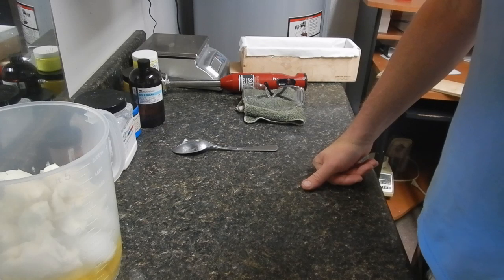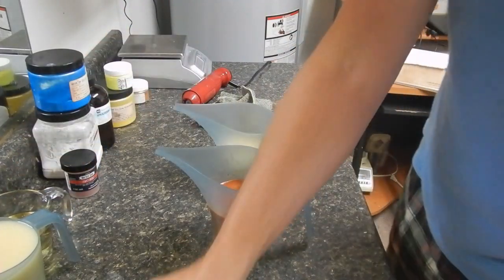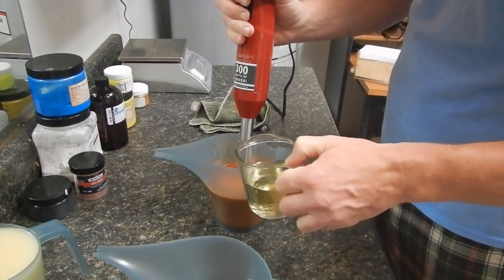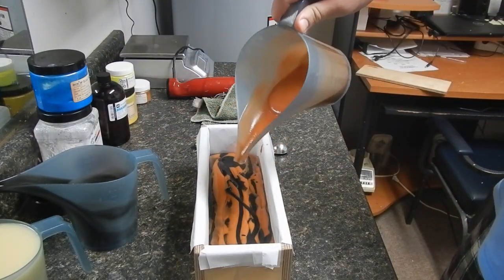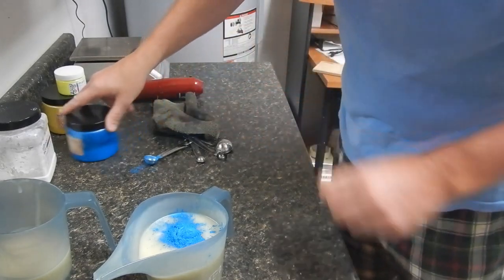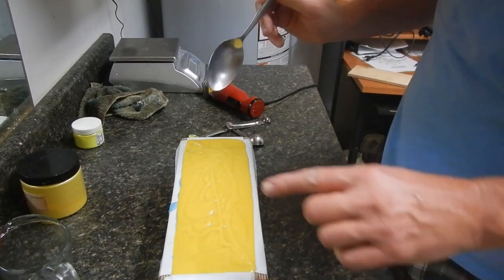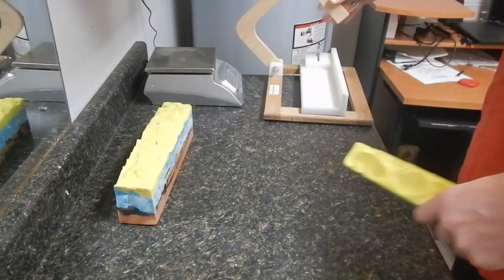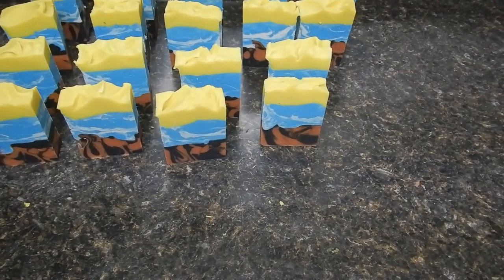8th and Ocean Landscape Soap